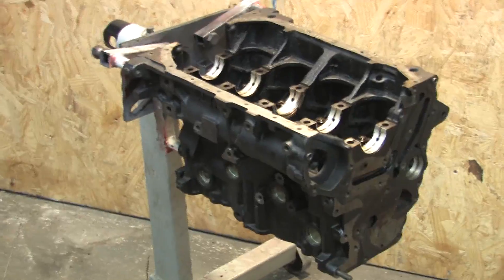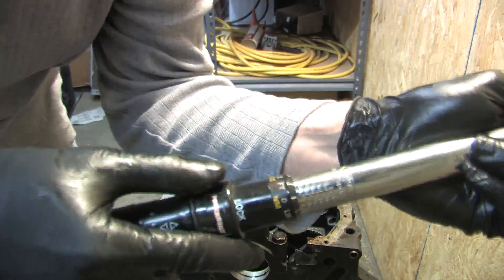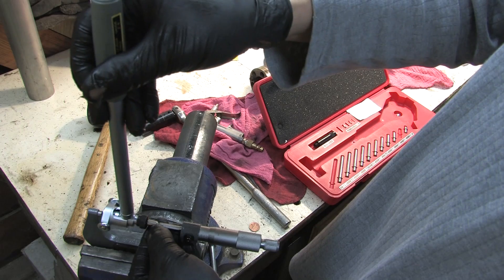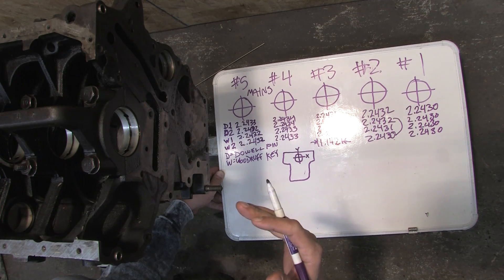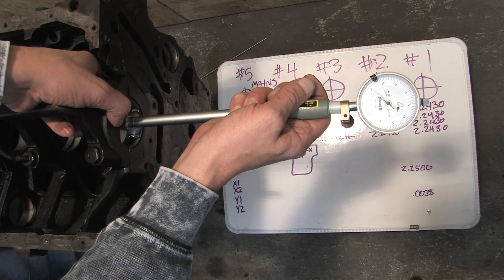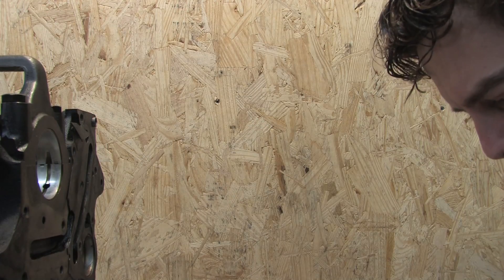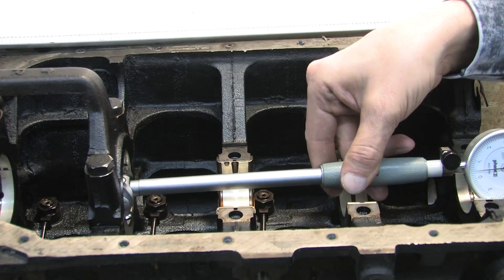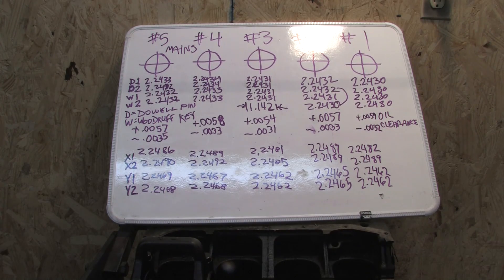Blueprint 105 - Main Bearing Oil Clearances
In this episode we measure the bores for the crankshaft and calculate the oil clearances based off of information gathered in the previous video.  If you subtract the diameter of the crankshaft from the bore diameter, you end up with your oil clearances.

If this were an assembly with new parts, I would have also paid close attention to bearing measurements 45° off-centerline just to make sure the bearings aren't pinched.  I would also have double-checked the clearances using Plastigage.  But what I'm doing here is just getting baselines prior to machining.

If you're doing a dry assembly like this, DO NOT ROTATE THE CRANKSHAFT.  Without oil, there is nothing preventing it from being damaged.